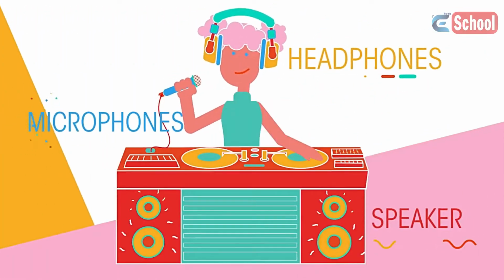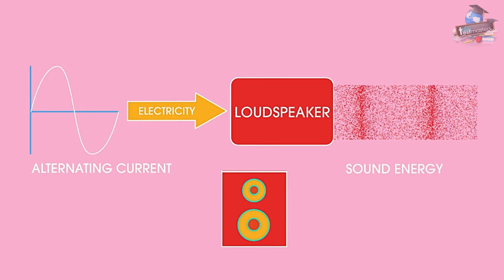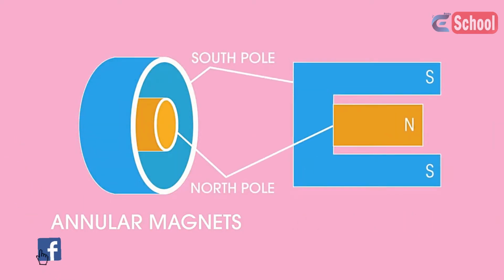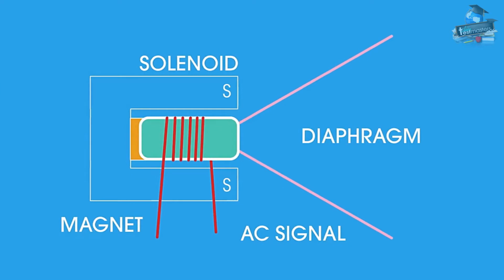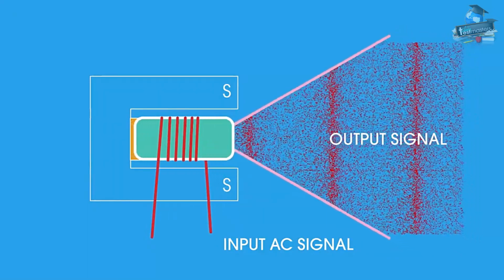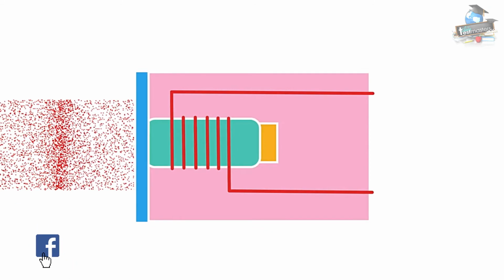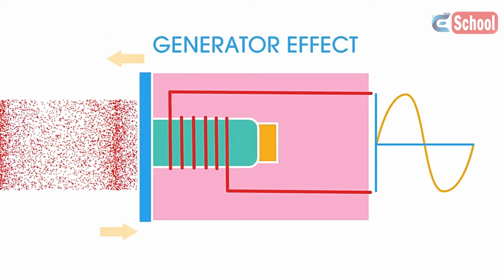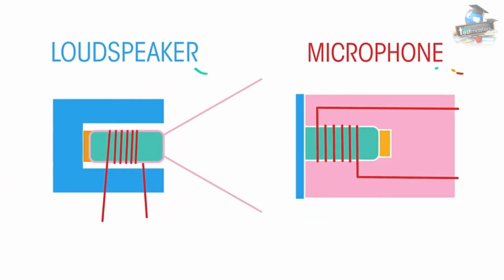Microphones, Loudspeakers & Headphones | Magnetism | Physics | AddyESchool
DESCRIPTION

In this video you will learn about microphones, loudspeakers, headphones and how they function .

CREDITS

Animation & Design:
Joshua Thomas

Narration:
Dale Bennett

Script:
Alistair Haynes